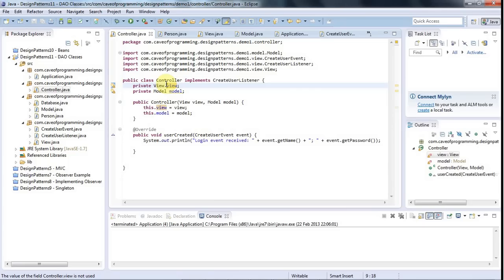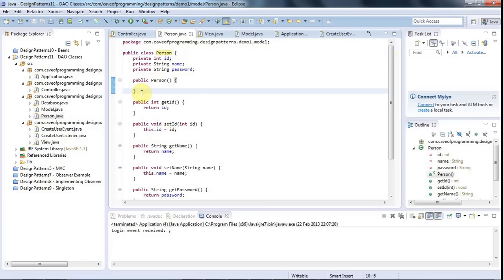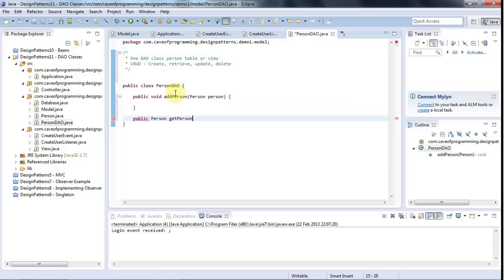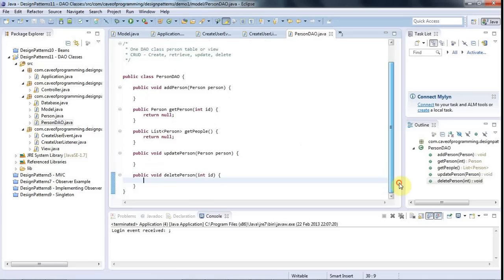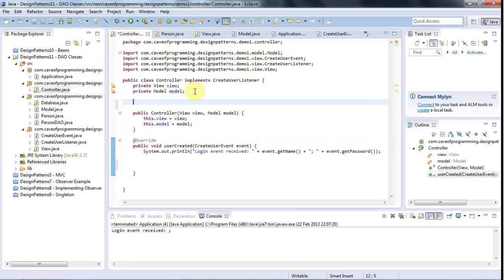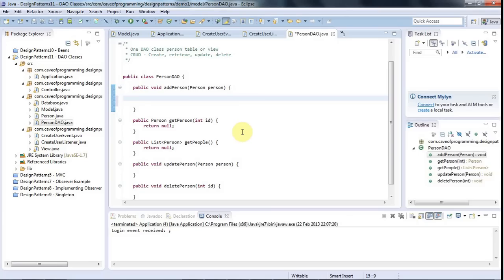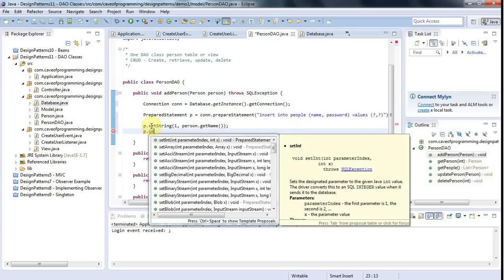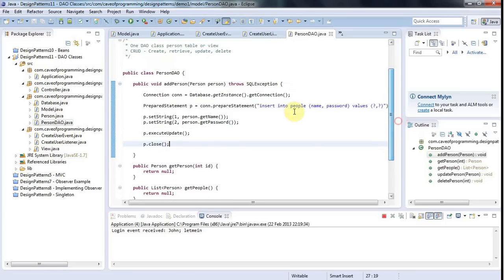DAO Classes: Java Design Patterns Part 12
A tutorial on the DAO design pattern. This is the first part of DAO stuff; there'll be more next time.